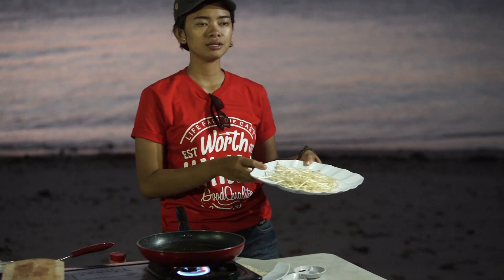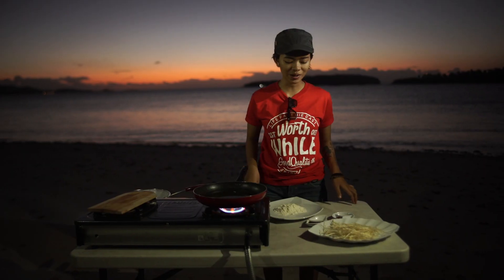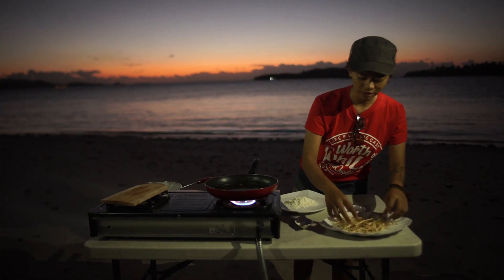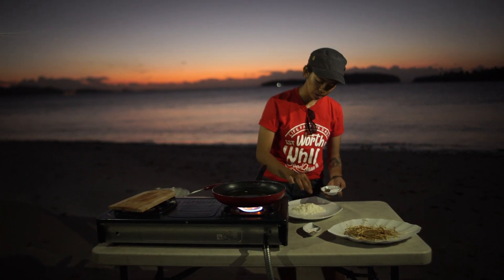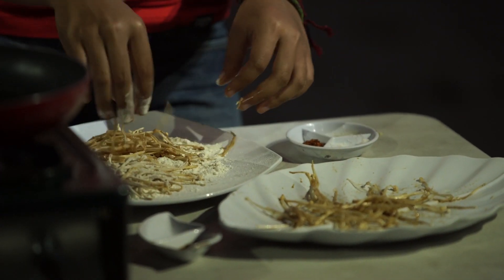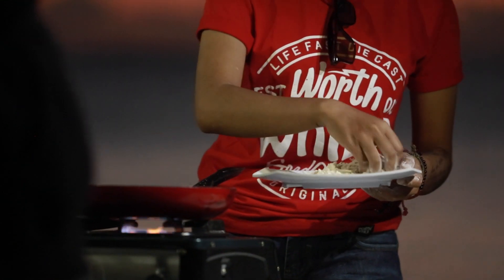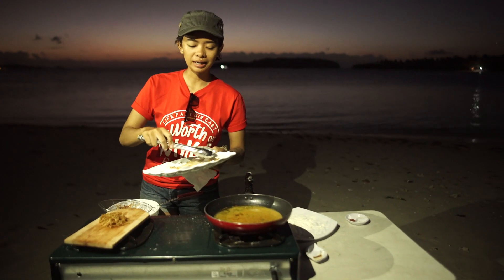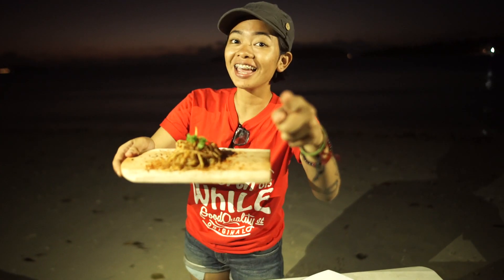Dek Caca - Enoki Telur Asin